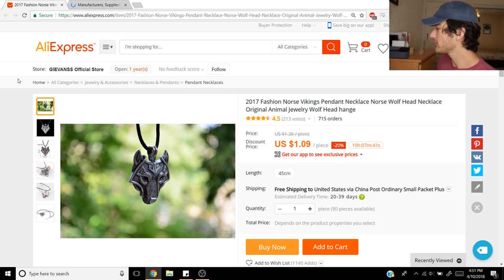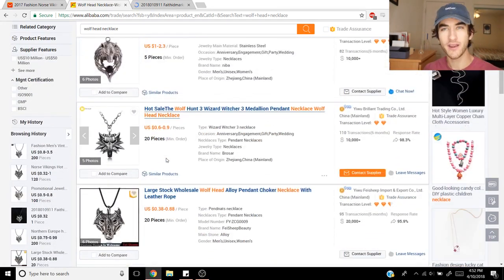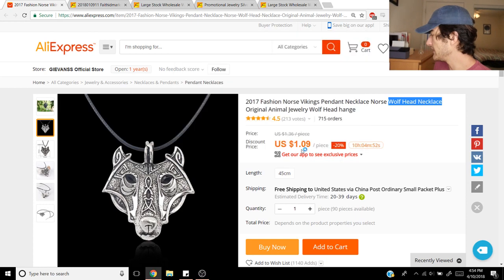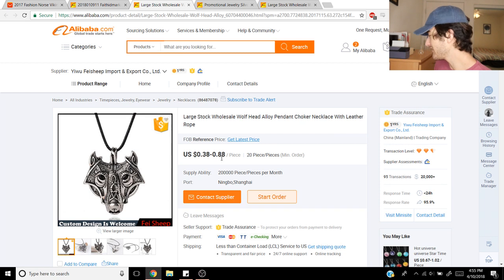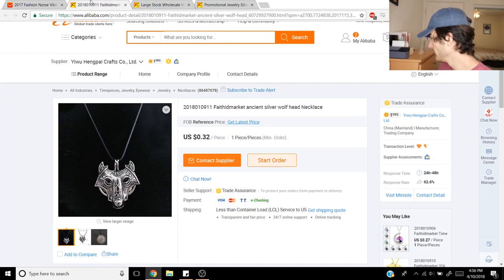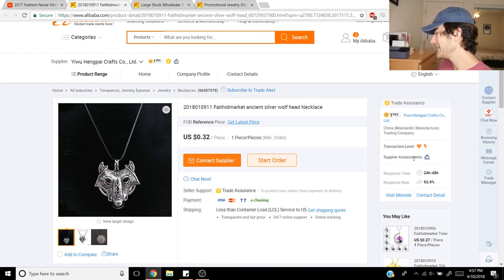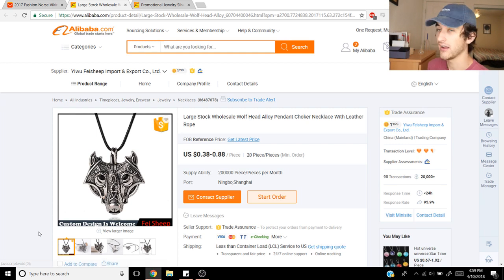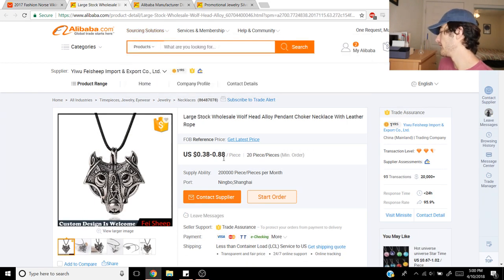Private Label Bulk Order STEP BY STEP! (Alibaba product sourcing 101)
When you've found a winning item that's selling consistently for a good amount of time, you want to order the item in bulk to save tons of money and bring a bunch of other benefits. In this video, I tell you how I find my dropshipping products on Alibaba, assess the item and supplier, and go about purchasing it. Very simple stuff.